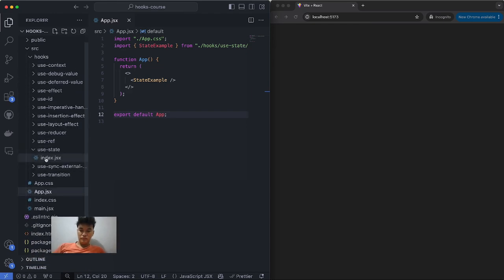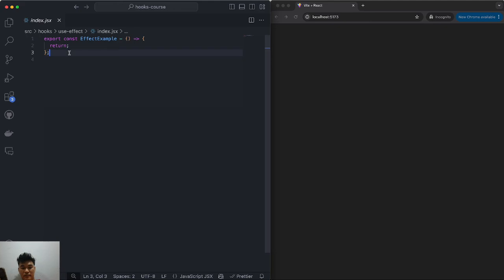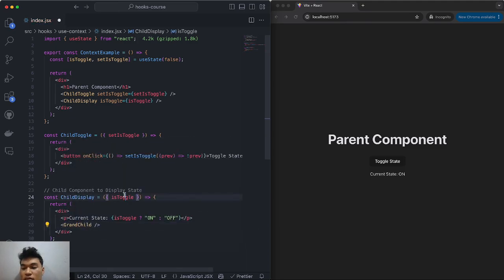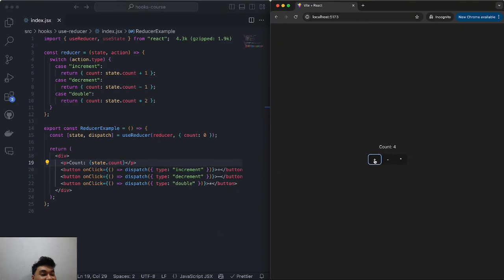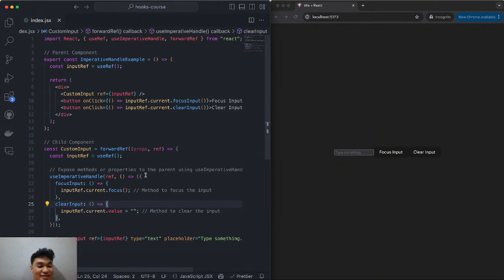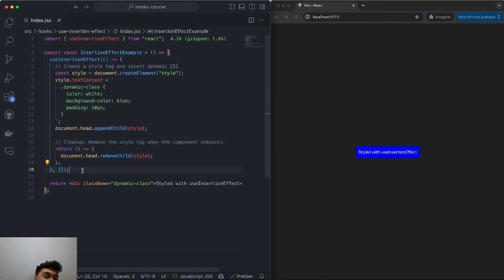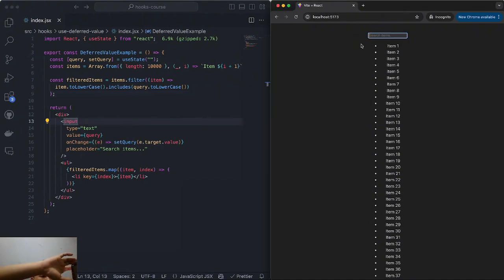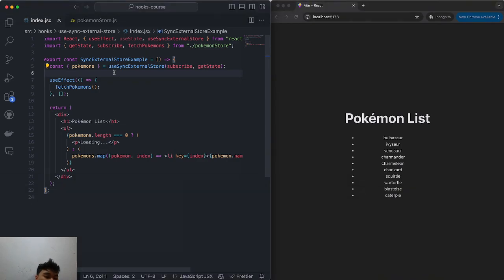Vidio Mempelajari pertemuan 14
Nama: Chikal Verguson
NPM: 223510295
Kelas: C
Matakuliah: Dasar Pemrograman Mobile